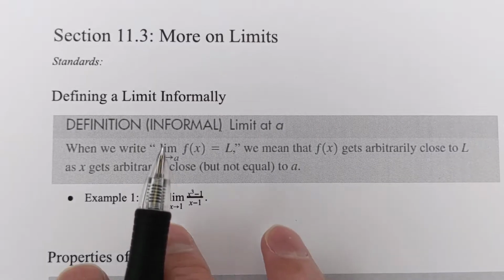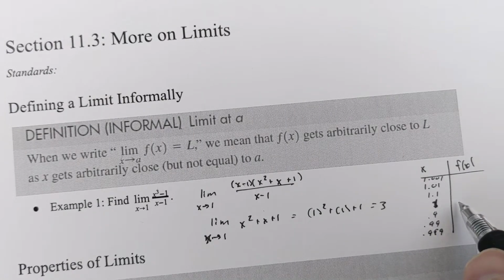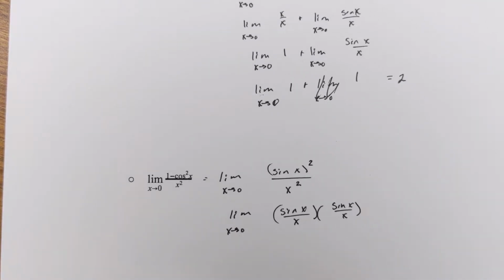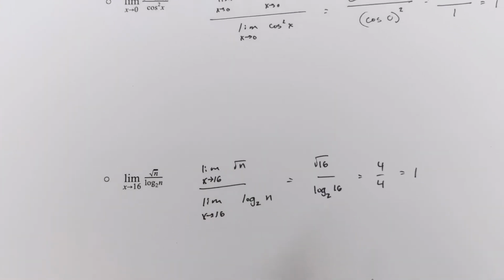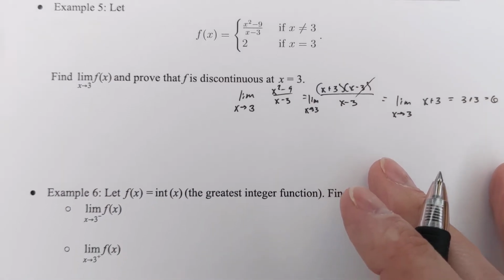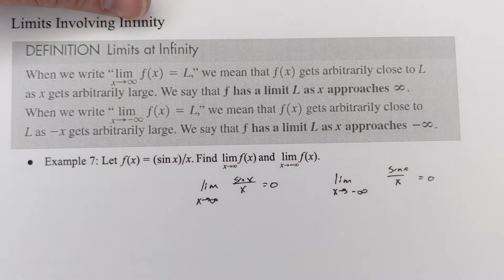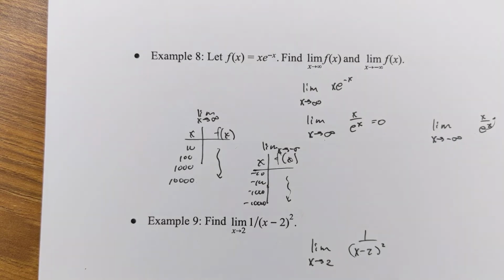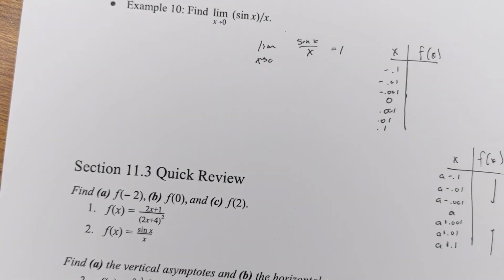Precalculus Section 11.3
More on Limits